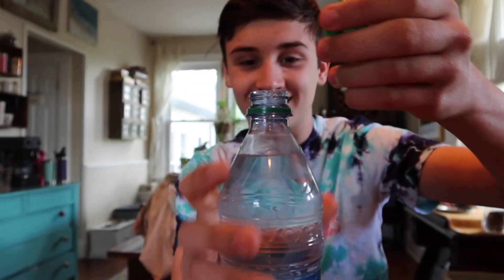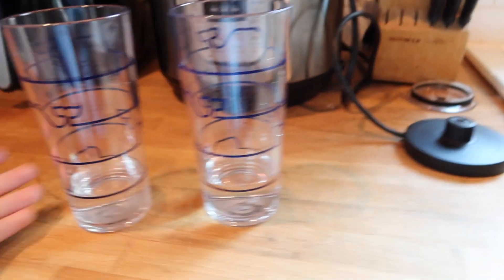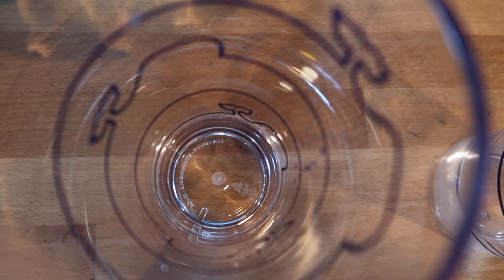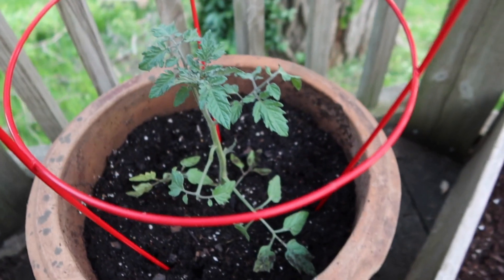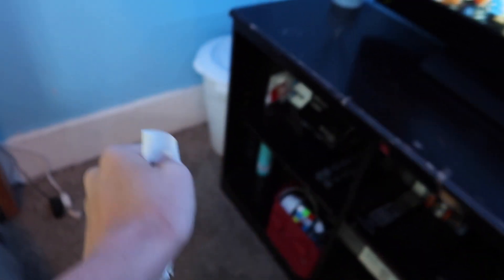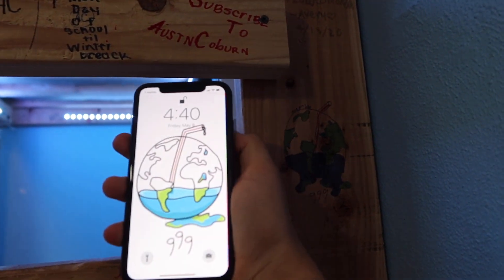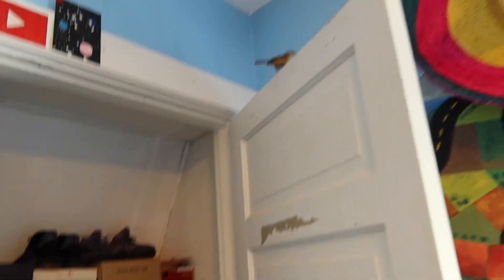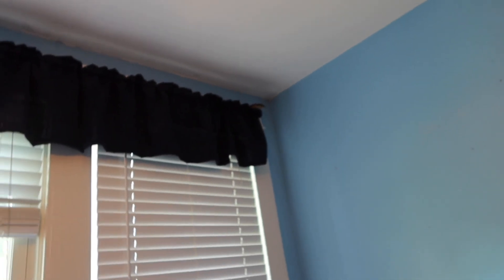The Truth Behind DASANI WATER!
Use code AustinCoburn in the Fortnite Item shop!